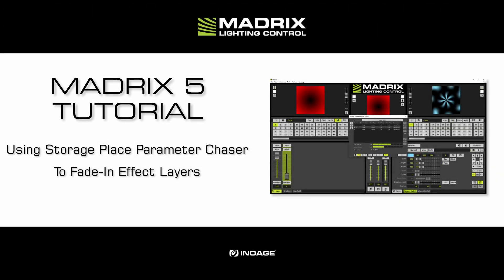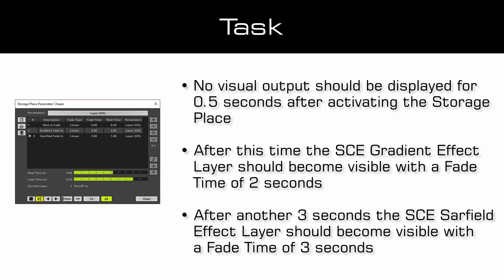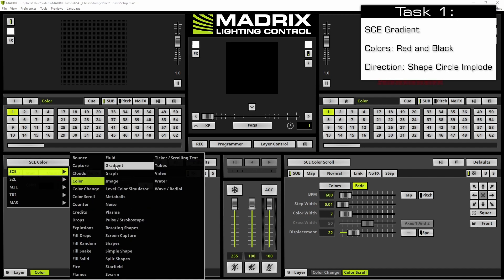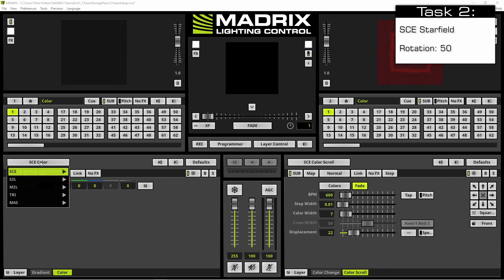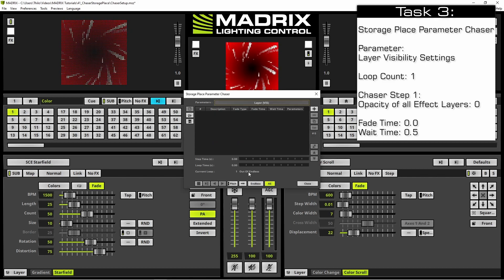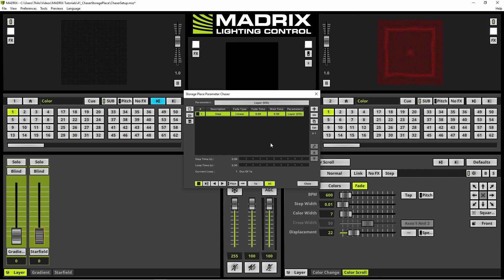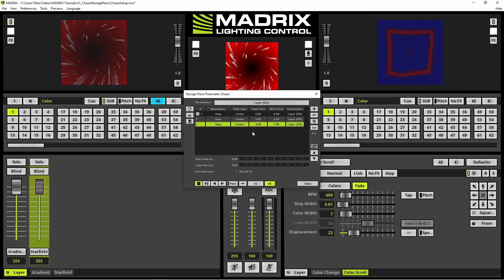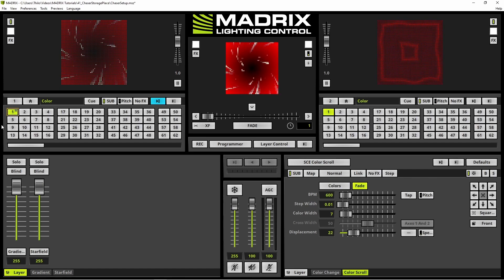MADRIX 5 Tutorial - Using Storage Place Parameter Chaser To Fade-In Effect Layers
3D Voxel Mapping In X, Y, And Z

DMX-Based Output
Art-Net I, II, 3, 4 (Unicast & Broadcast)
DMX512
Philips Hue
DVI-Based Output
ColourSmart Link
Colorlight A8
Colorlight 5A
Colorlight T9
DVI (VGA, HDMI, etc.)
Eurolite T9